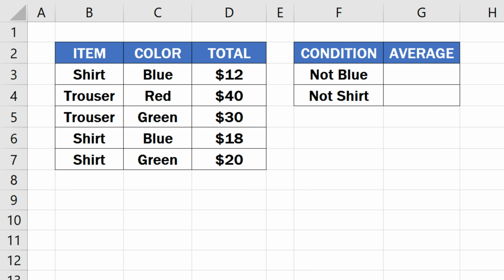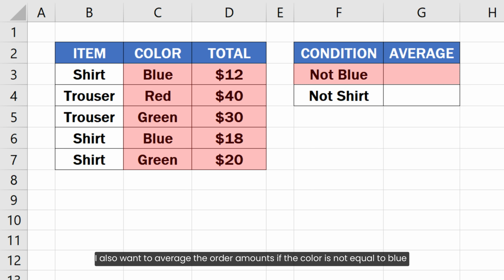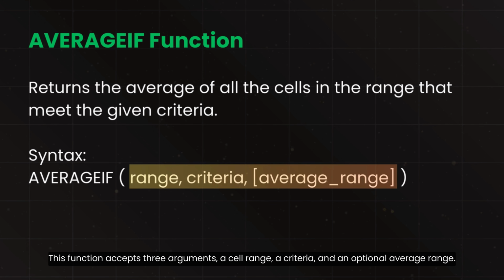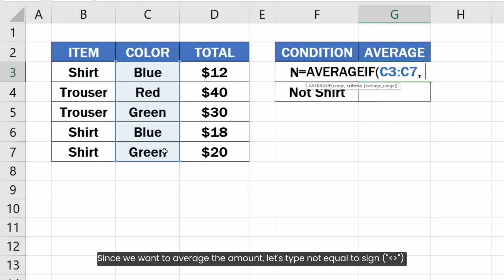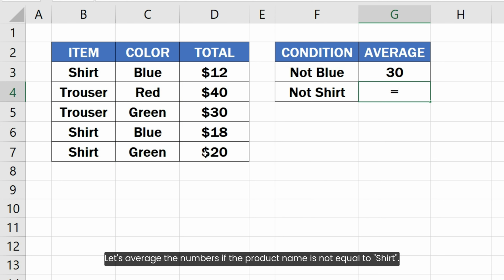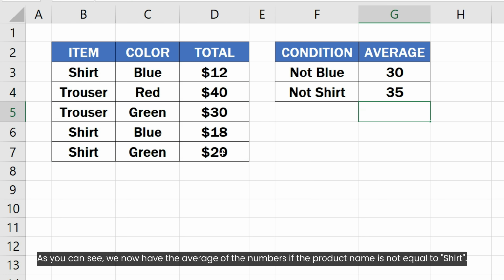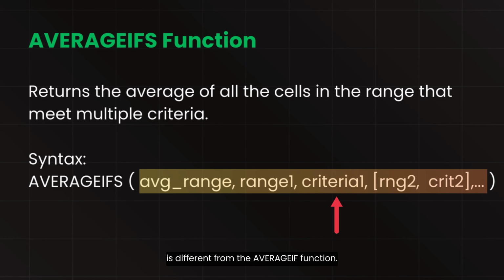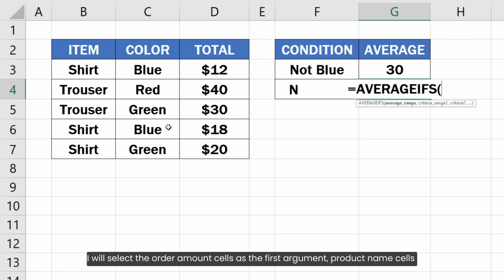Average If Cells Are Not Equal To in Excel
Excel average cells if not equal to a value: This Excel tutorial provides a comprehensive guide on how to average cells if not equal to in Excel. It covers practical methods and tips for calculating the average of data while excluding specific values, ensuring you can work effectively with conditional formulas. The tutorial explains how to use an excel formula to average if cells are not equal to a particular value, making it easy to handle datasets with exclusions. By focusing on the excel average of range if cells not equal criteria, this guide enables you to filter and average data without including unwanted values.

The video also dives into scenarios where you need to average cells that do not contain a specific value in Excel, offering insights into how to achieve accurate results using the right formulas. If you are looking to understand how to average values if not equal to in Excel, this tutorial simplifies the process and breaks down the logic behind the formulas. Additionally, you will learn how to calculate the average of cells not equal to a value using the AVERAGEIF and AVERAGEIFS functions.

This tutorial covers the following queries:
how to average cells if not equal to in excel
excel average cells if not equal to a value
if cell not equal to value average
excel formula to average if cells are not equal to
excel average of range if cells not equal
excel average of cells not equal to value
how to average values if not equal to in excel
excel average not equal to
average cells not equal to in excel
average cells not equal to formula in excel
average cells with a value excel
average cells that do not contain specific value in excel